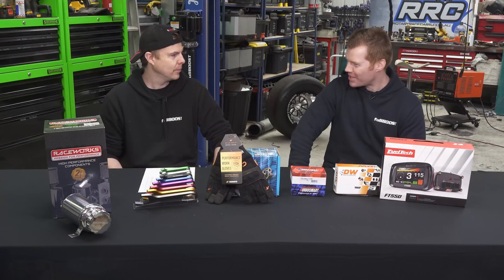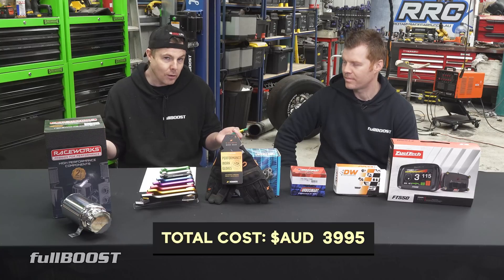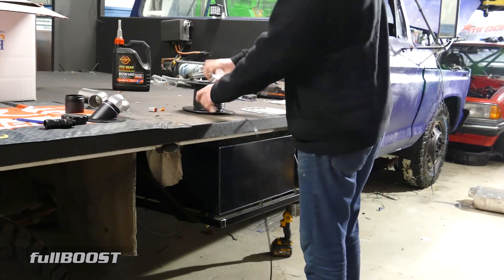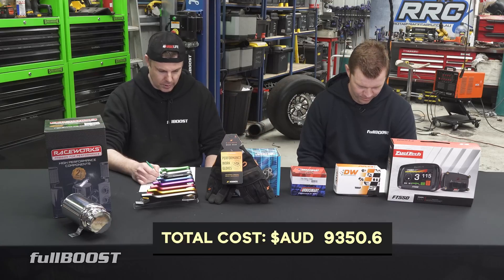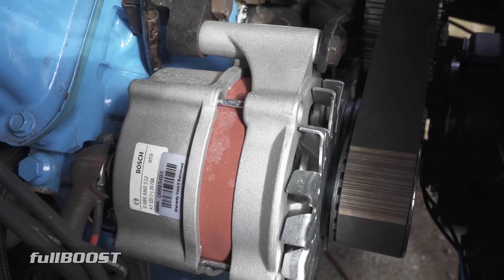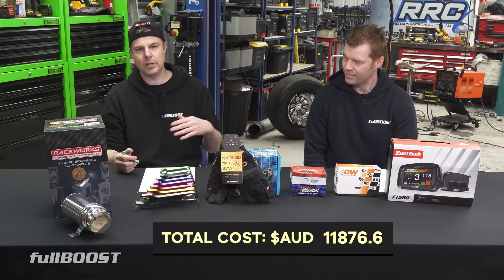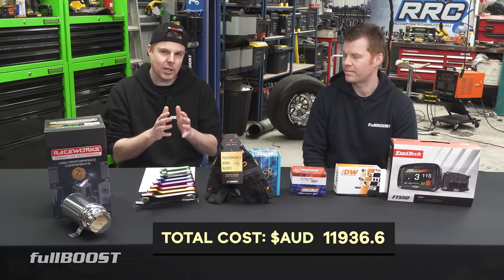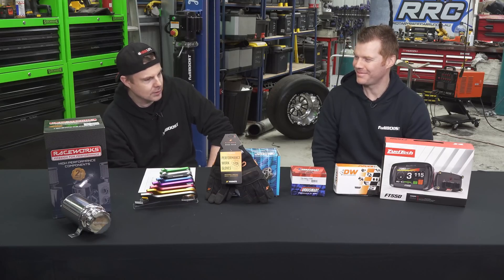How much did our EFI conversion cost? | Ford F350 V8 turbo ramp truck part 8 | BACKYARD MECHANICS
People always ask how much did that cost? Well here we break down the costs involved in converting our Project Townado Ford Cleveland 351 V8 to EFI. Of course there are different approaches you can take and this is what worked for us, future proofing for future modification.